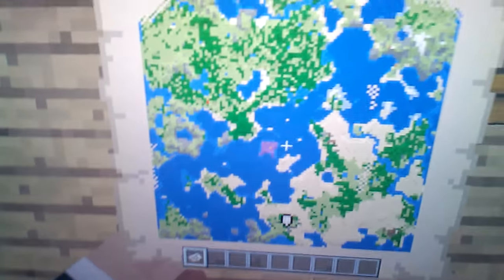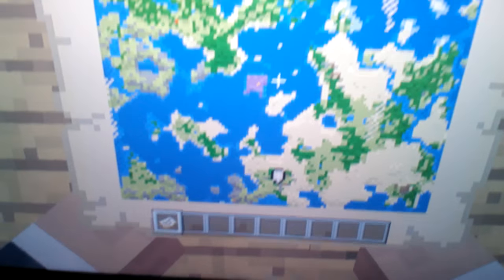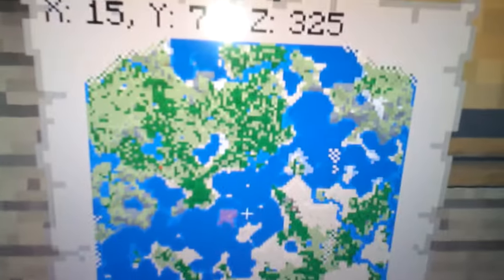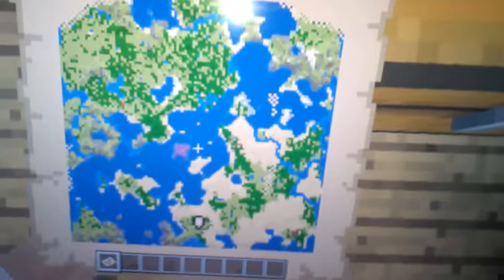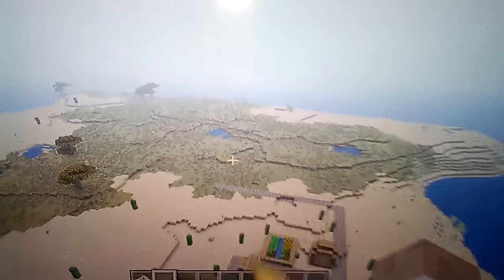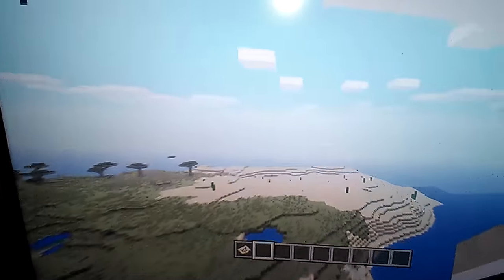Minecraft Xbox 360- amazing seed, three villages and more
Seed-
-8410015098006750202